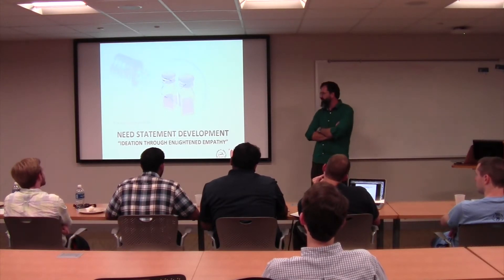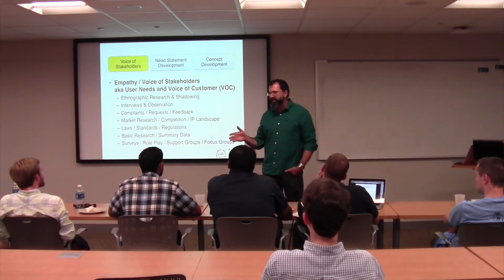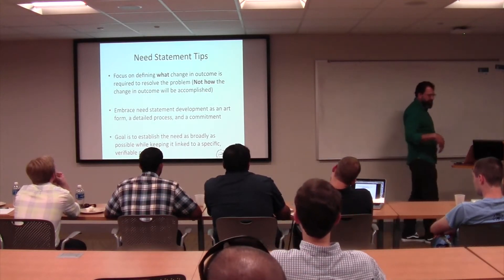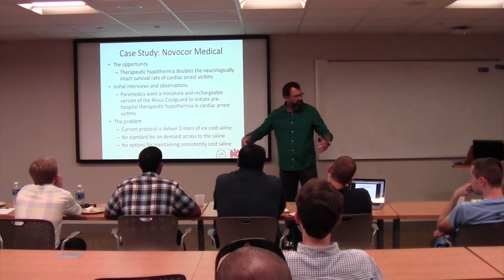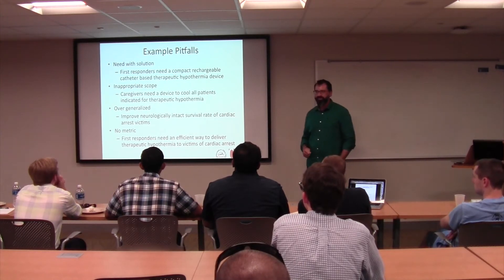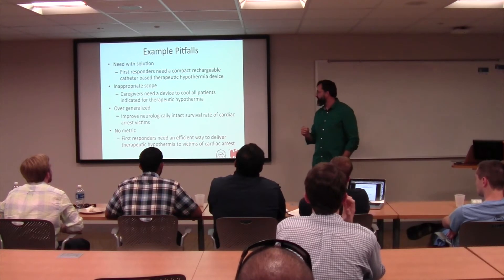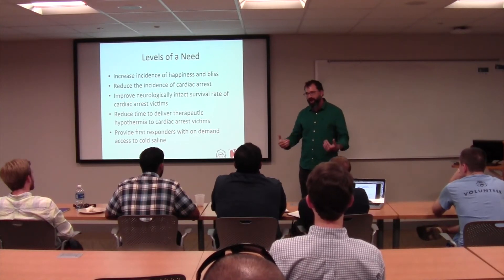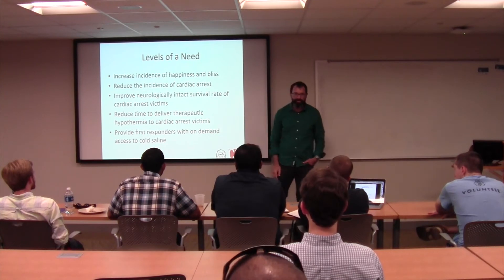Needs Statement Development: How? with Andrew DiMeo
Dr. Andrew DiMeo explains how needs statement development is done.